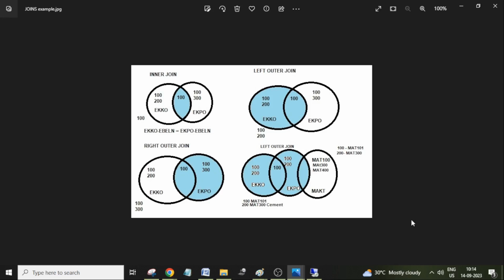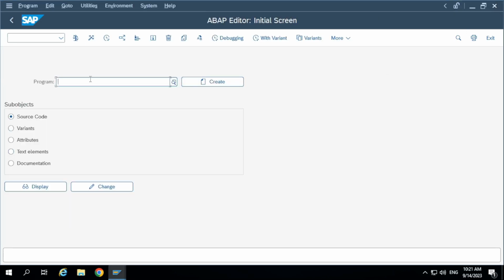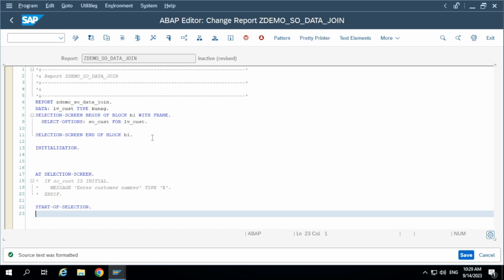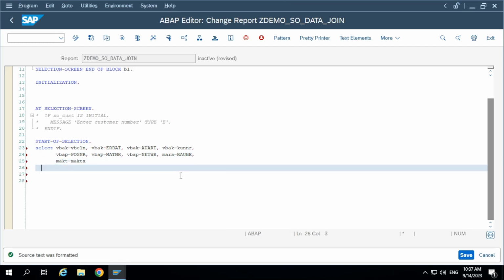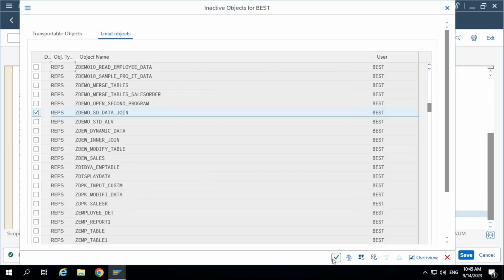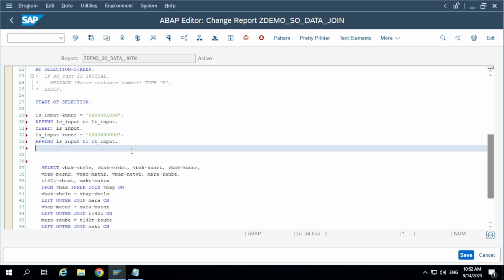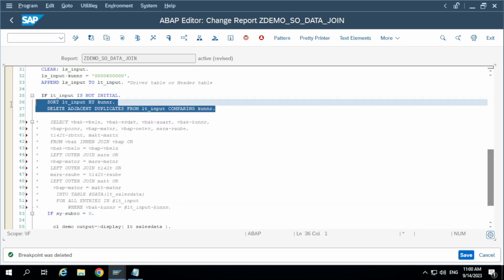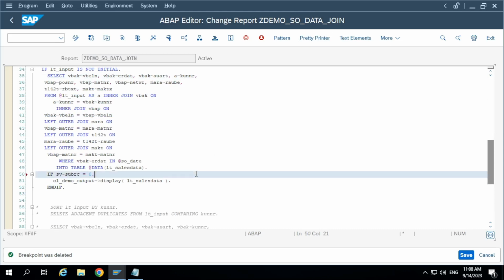C23. JOIN Internal table and DB tables, Using FOR ALL ENTRIES in JOINS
1. JOIN Internal table with database tables
2. Use FOR ALL ENTRIES in JOINS
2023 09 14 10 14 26